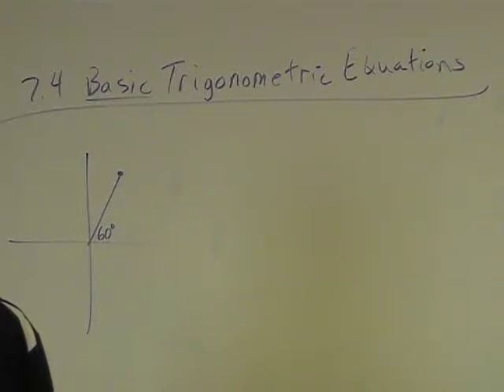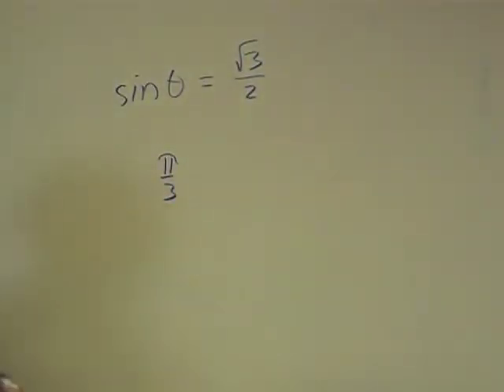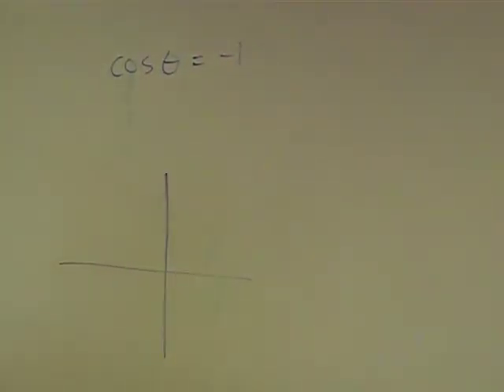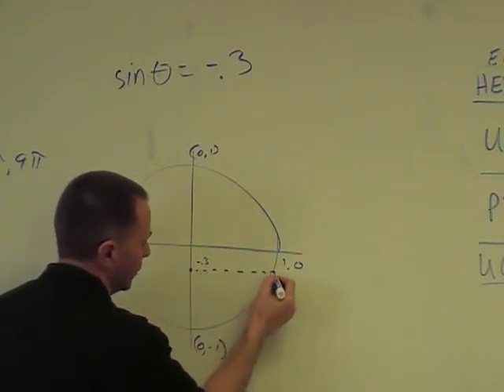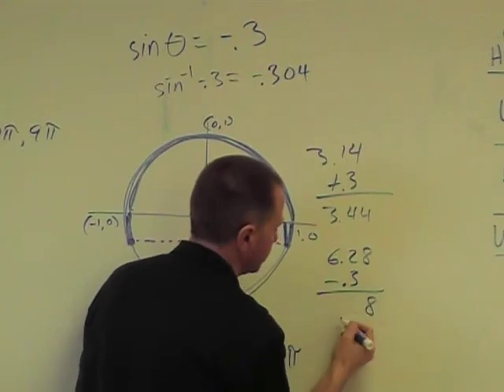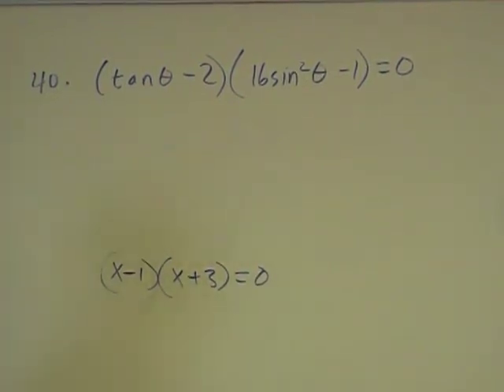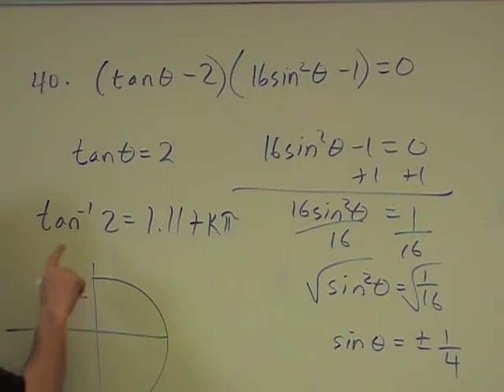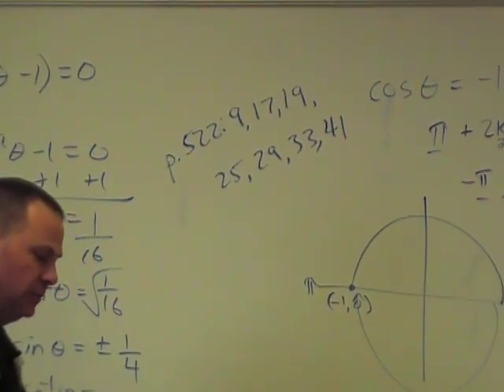PreCalculus 7 4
Basic Trigonometric Equations